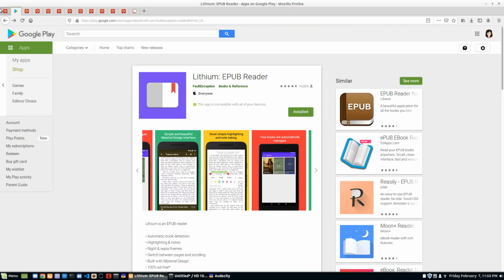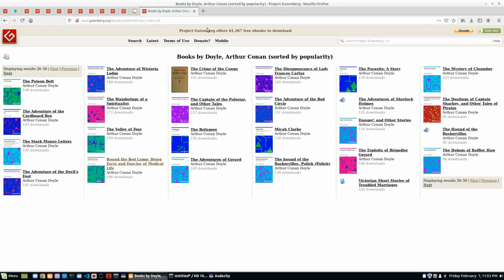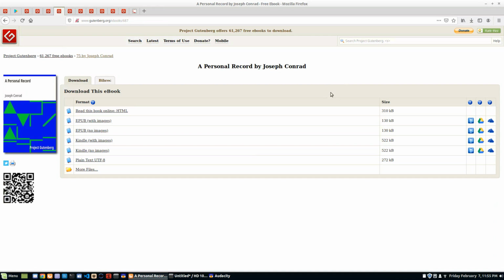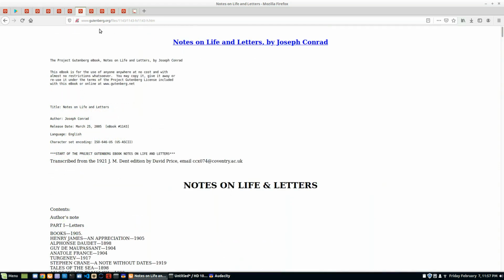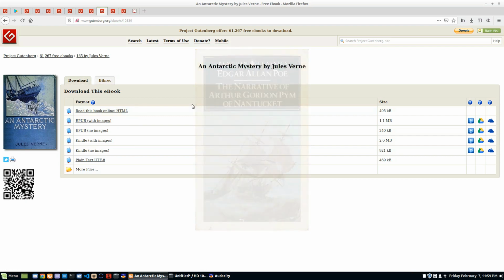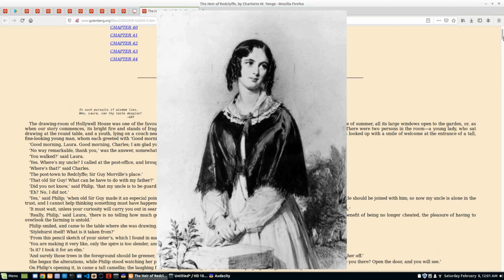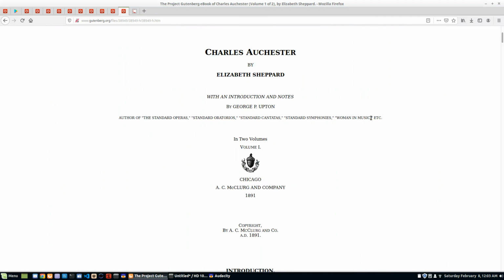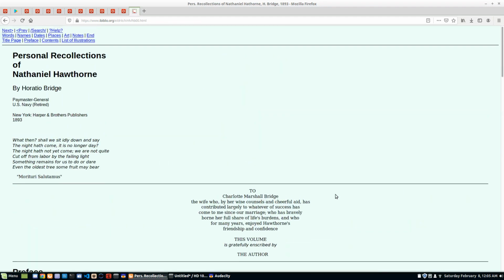Obscure Books You Can Read Right Now - Project Gutenberg Randomness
We're surfing the web again...this time looking at some obscure novels and memoirs from Project Gutenberg.